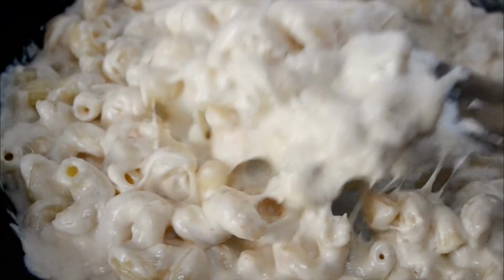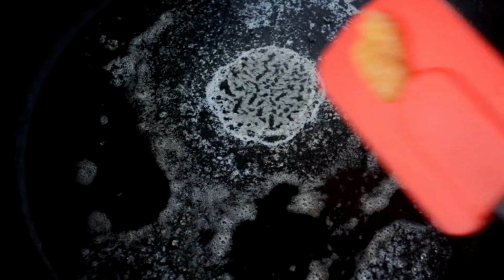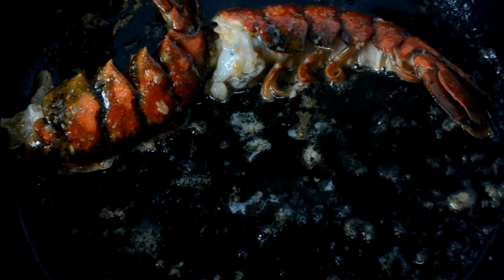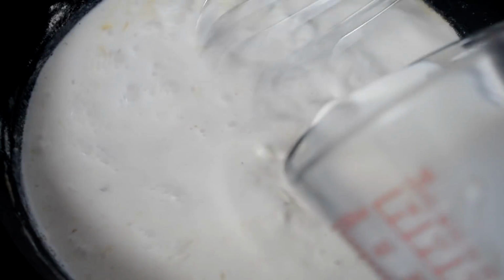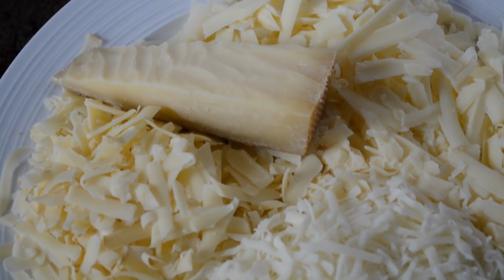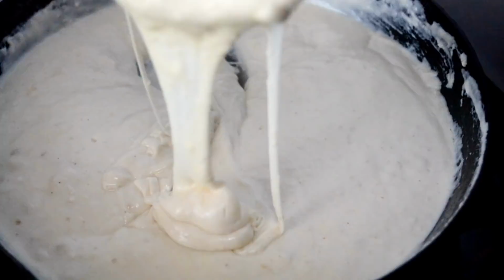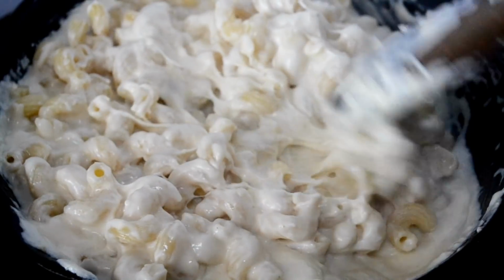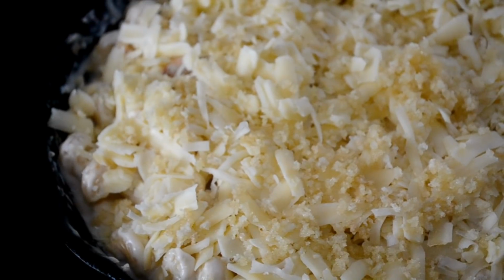LOBSTER MAC AND CHEESE RECIPE!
The written recipe is for a larger portion than I made in the video. I only made a little to show you guys.

Mailing:
Natalbany, LA 70451